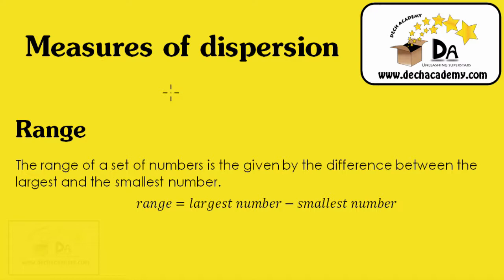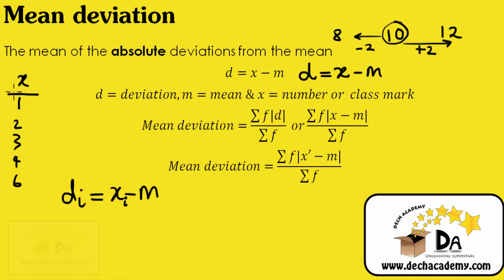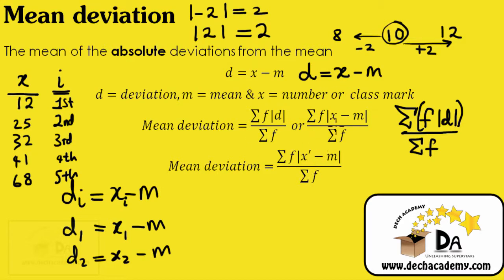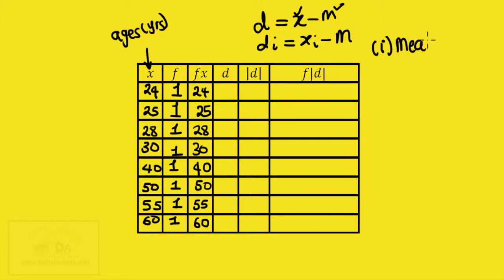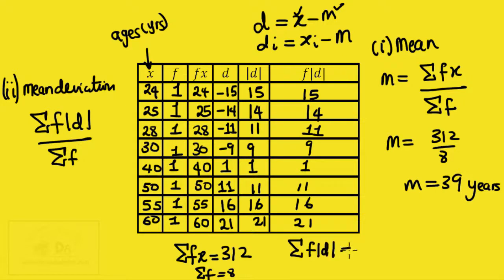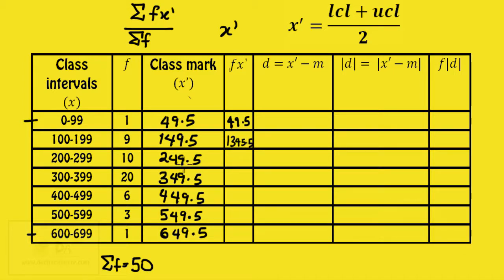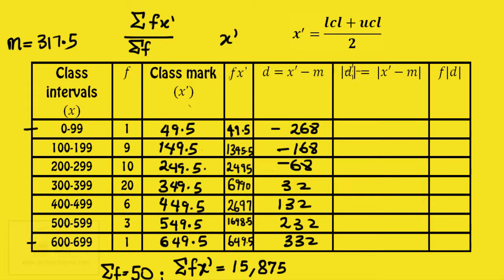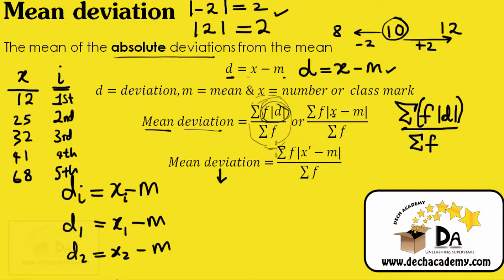S10 (Range and Mean Deviation)